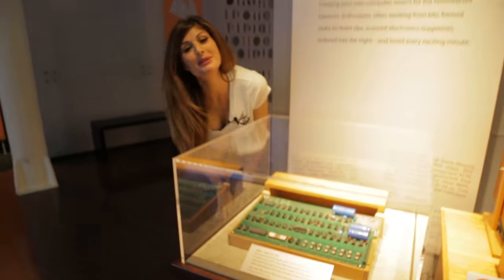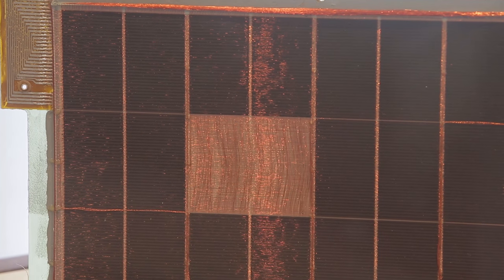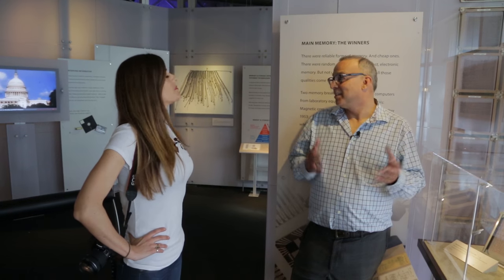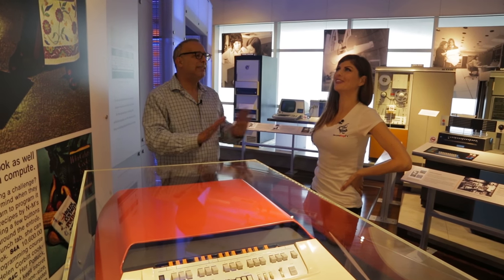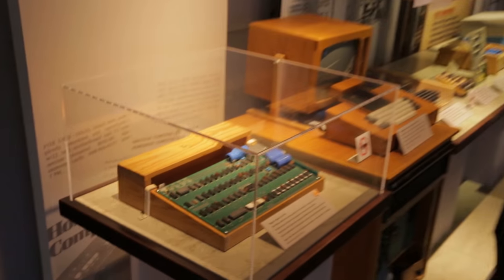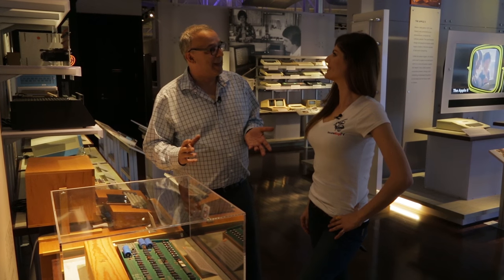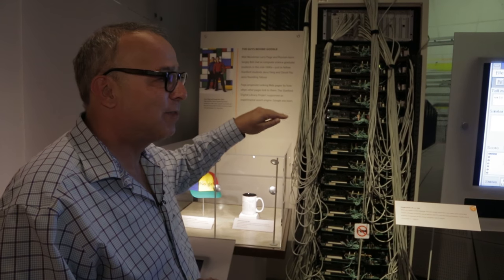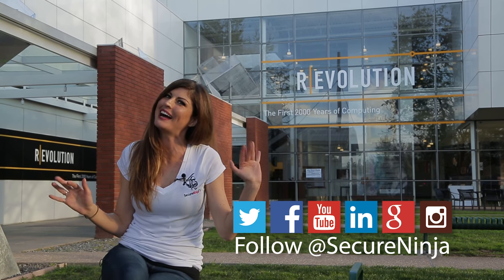Computer History Museum Pt 2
We took an exciting trip to the Computer History Museum in Mountain View California surrounding RSA 2016. Our host, Alicia Webb, enjoyed a private tour with Senior Curator Dag Spicer, and learned all about core memory, the Apple I and the earliest Google servers.

This Computer History Museum tour is Part 2 of a two part series on SecureNinjaTV.

Twitter.com/Secureninja
Instagram.com/SecureNinja
Facebook.com/SecureNinja

If you are in need of Cybersecurity training head over for onsite or classroom course options.